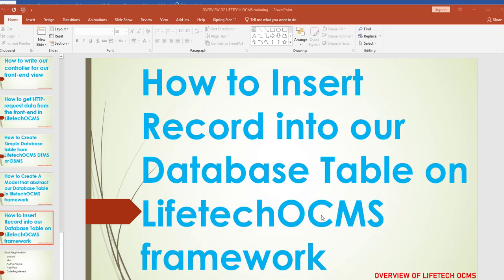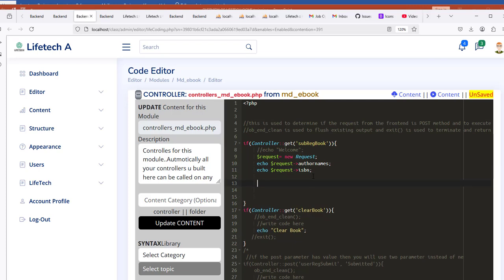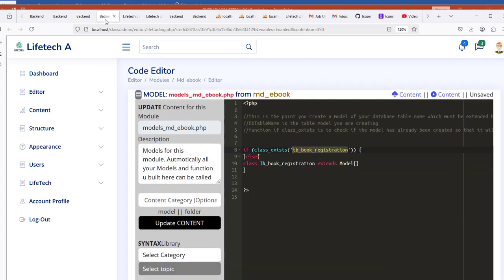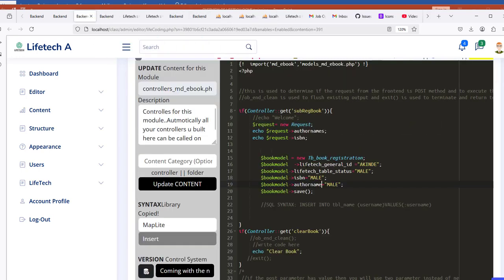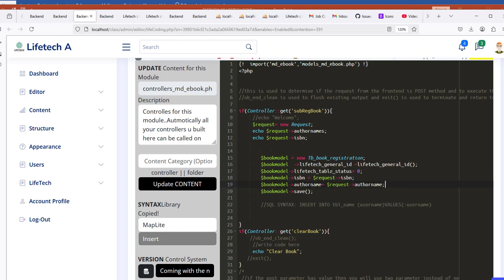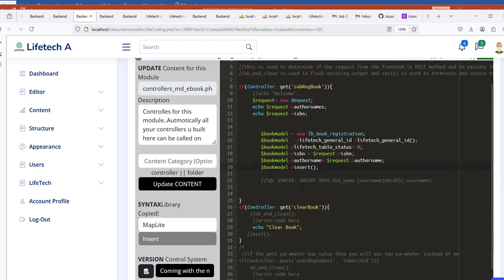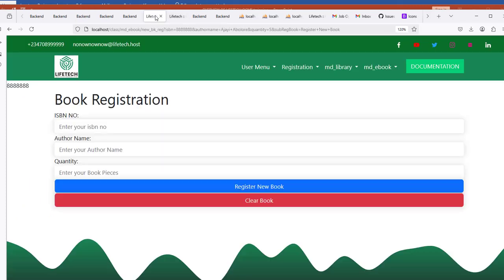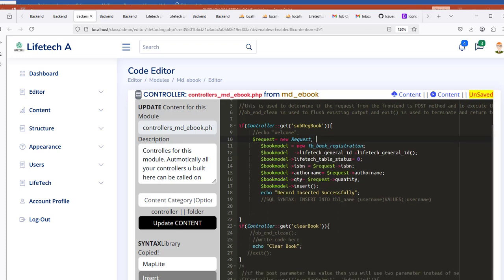How to Insert Record into our Database Table on LifetechOCMS framework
Maplite ORM in lifetechOCMS does the job;
We need to import our model, then create an instance of our table class, bind the value to each of the table field-name and invoke modelName-insert function for inserting into the table in our database